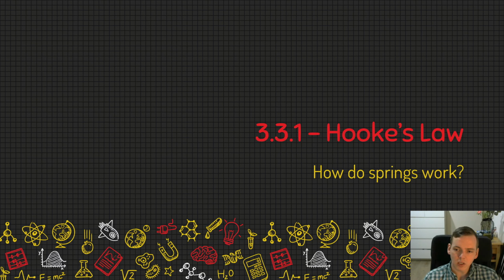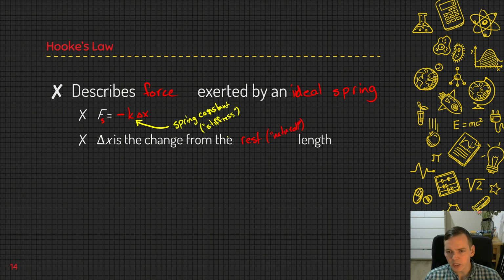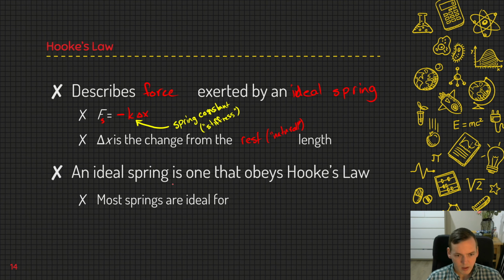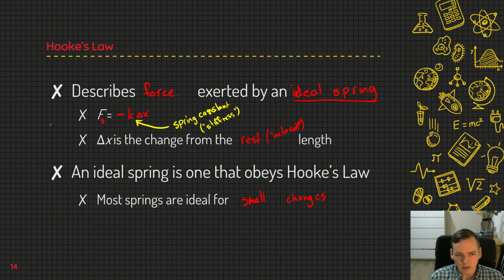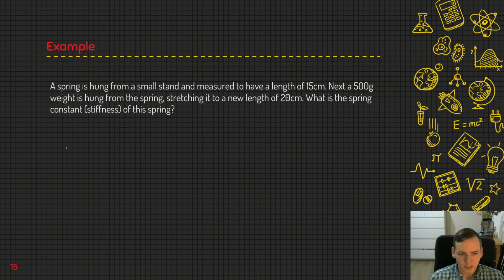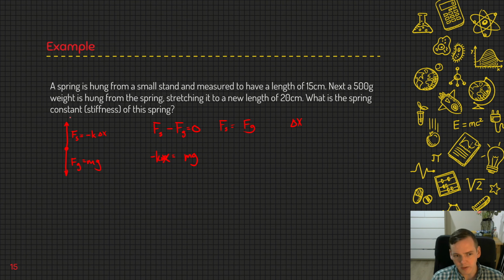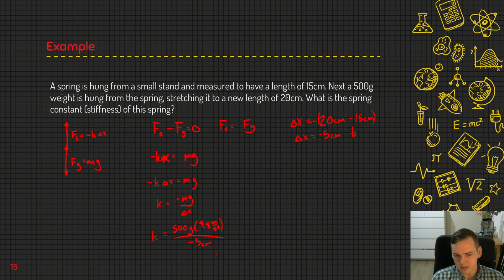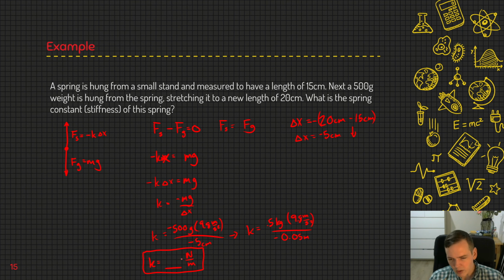3.3.1 - Hooke's Law